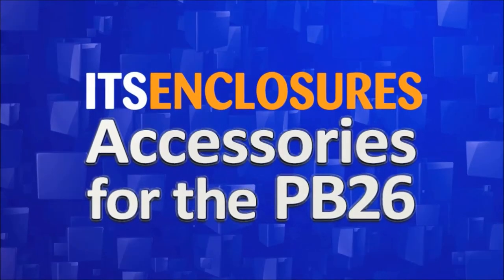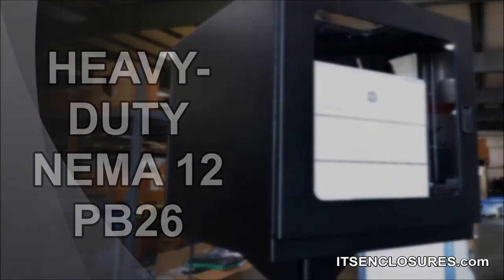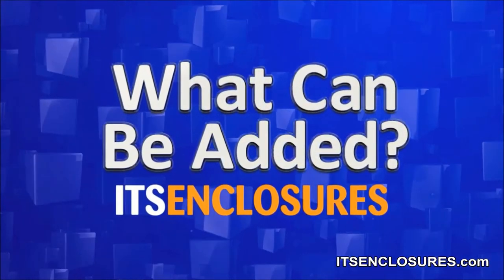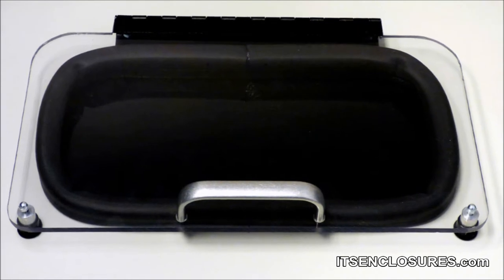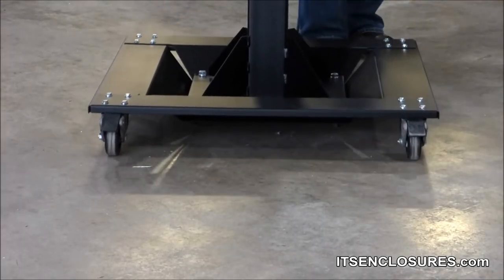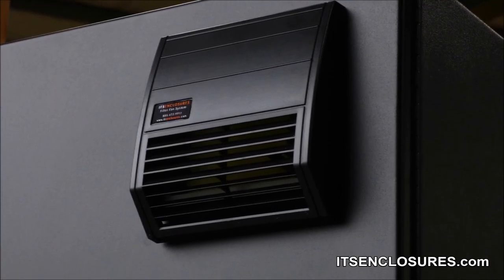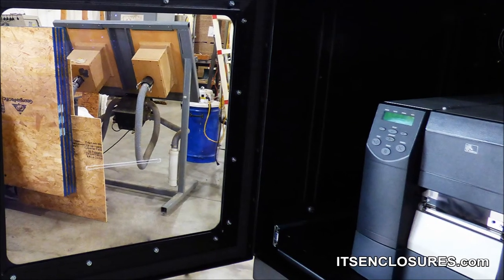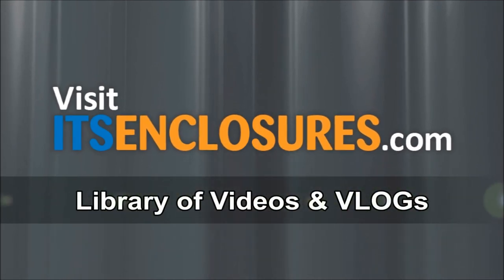Creating the Perfect PB26 Printer Cabinet - VLOG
Every day, barcode label printers and desktop laser printers are utilized in harsh areas. NEMA 12 enclosures will protect critical printers from dust, dirt and splashing liquids.

The heavy-duty, NEMA 12 IceStation PB26 printer enclosure comes standard with lockable front and rear doors, an adjustable sliding shelf able to hold up to 80 pounds, waterproof gasket, lift and turn compression latches, an adjustable depth bracket to keep the printer in position, and a rear cable seal passage.

What accessories will help create a versatile printer enclosure?

1. Printer Slot: The PB26’s front window can have a custom slot for labels to exit. The slot will provide easy access to printed materials, while keeping the printer protected from the harsh environment.

2. Hinged Printer Door: A 14-inch wide HPD can be installed, which features a gasketed Lexan Polycarbonate Window with a handle and heavy-duty magnets to maintain a tight seal. The installation location is specified by the customer. A larger 20-inch by 17-inch HPD is also available for bigger printers.

3. Pedestals: The printer box can be mounted on a pedestal, which can be anchored to the floor. In addition, a mobile pedestal - with lockable castors - can be added to move the printer box around a manufacturing floor. Both pedestals are adjustable for differing heights.

4. Thermal Management: Customize the PB26 with various types of thermal management, including a filtered fan system which creates a positive pressure on the inside of the enclosure, a vortex cooling unit or a heat exchanger. Heaters are also available to maintain temperatures in cold settings.

5. Power: A 10-foot power cord and 6 outlet surge protector can be added for internal electricity.

These PB26 accessories will make the printer enclosure more robust for any user. Quality printer cabinet enclosures are a smart investment! Nobody can afford costly downtime. Still have questions?